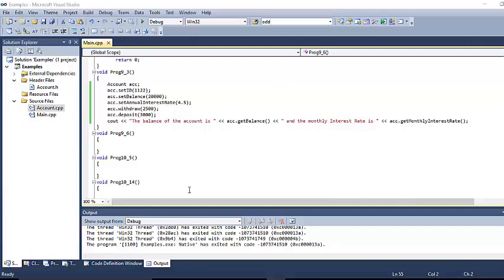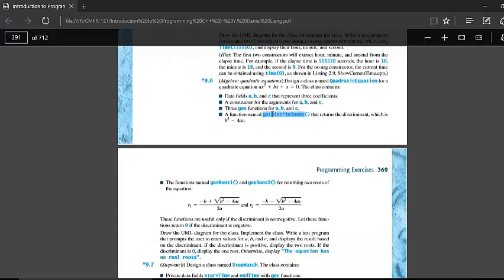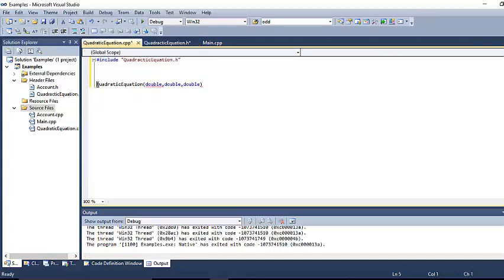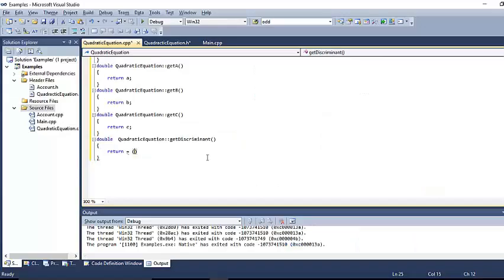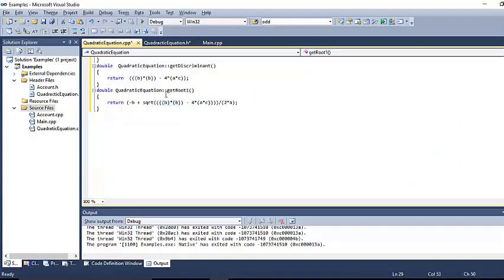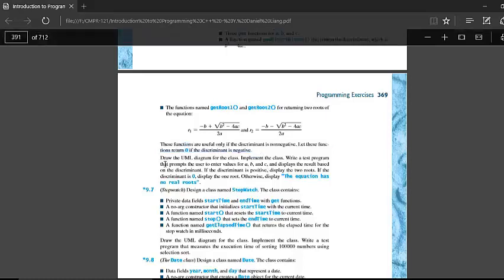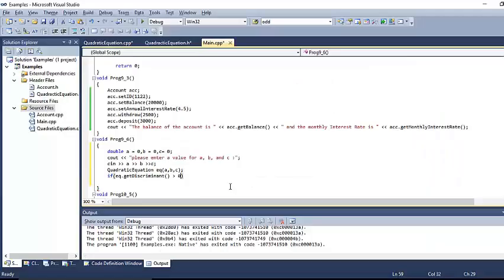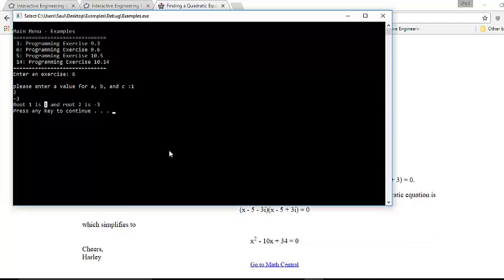Cpp solution 9.6 walkthrough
The purpose of this video is to aid students through sample problems
Computer Science Club SAC